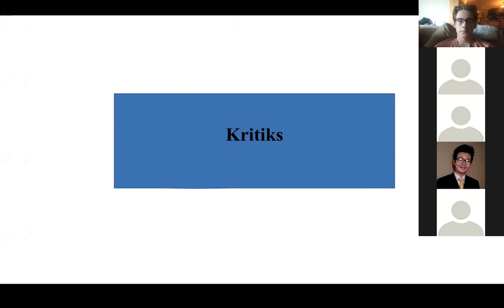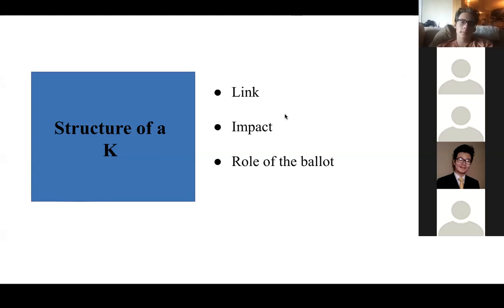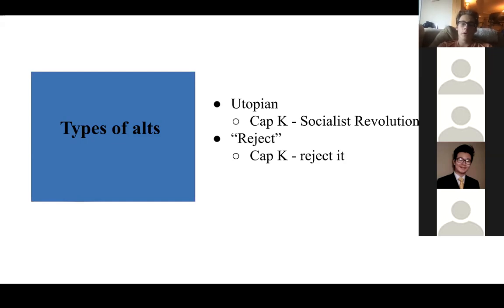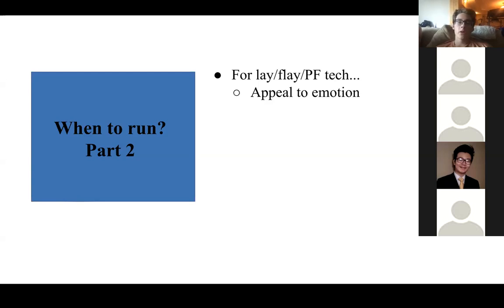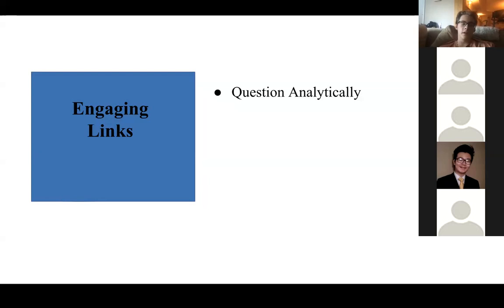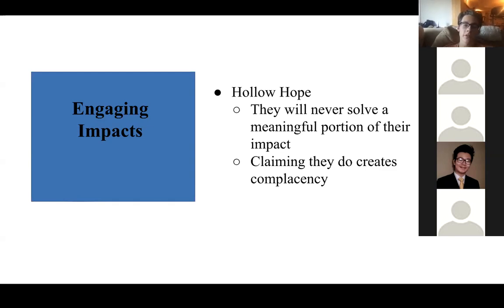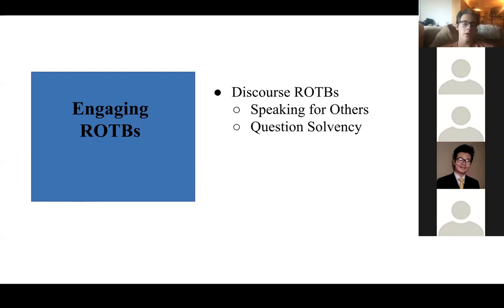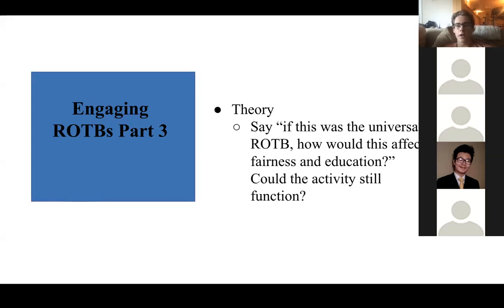DebateDrills Kritiks Seminar with Jack Johnson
To register for free seminars live with coaches like Jack Johnson, fill out this form